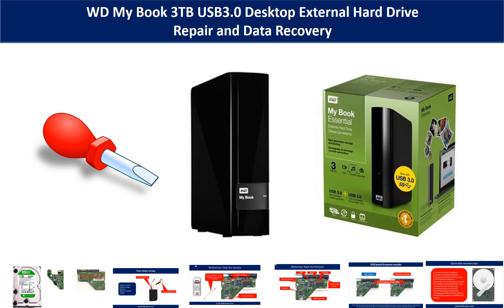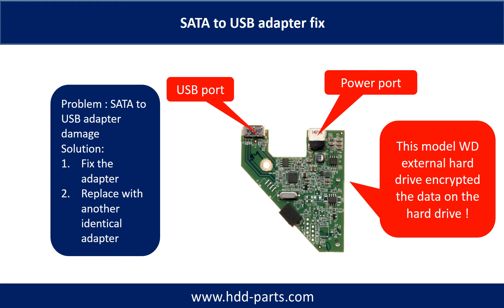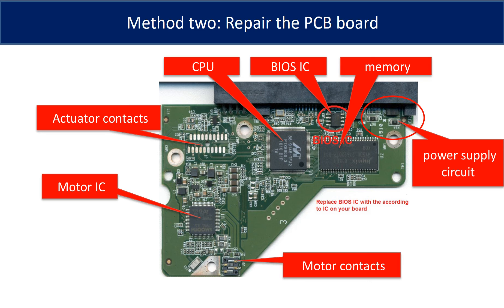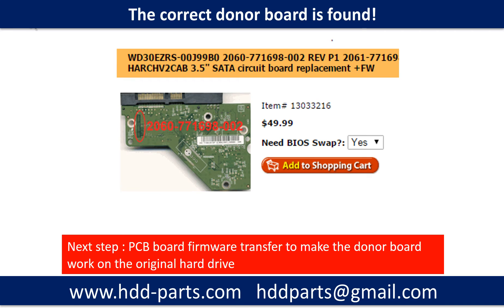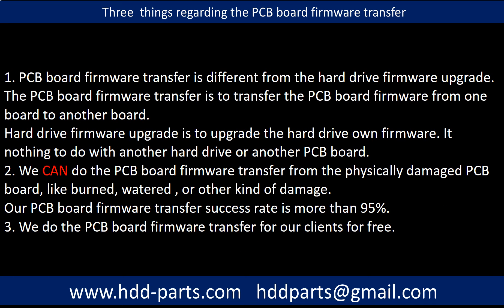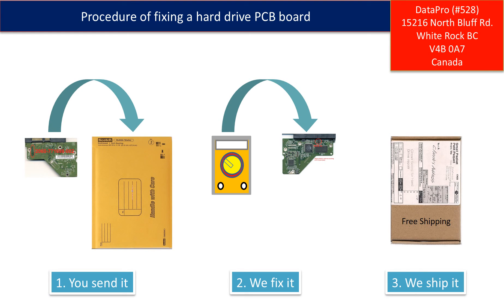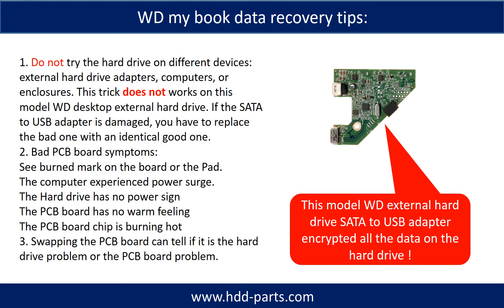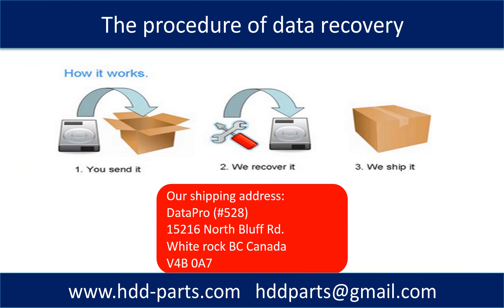WD My Book Desktop External Hard Drive WDBFJK0030HBK WD30EZRS 00J99B0 2060 771698 002 repair and